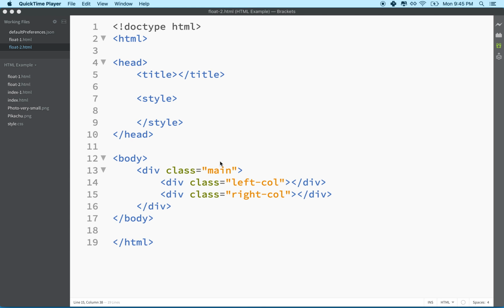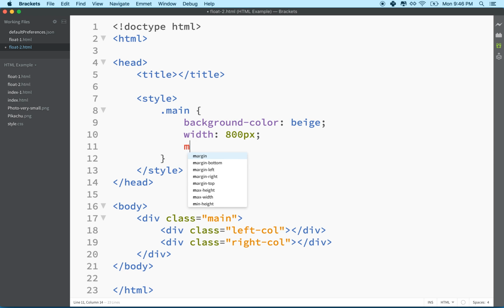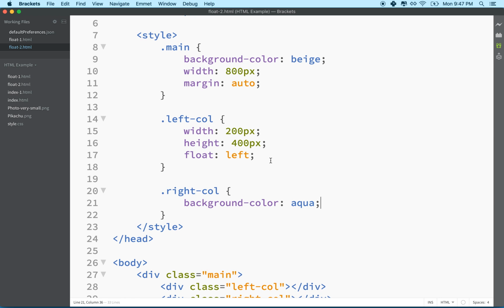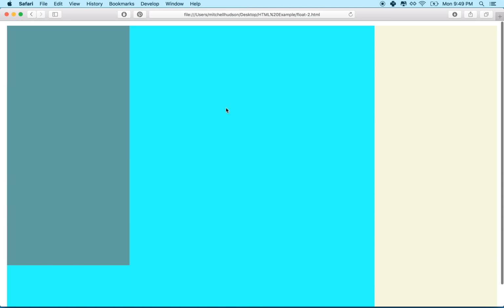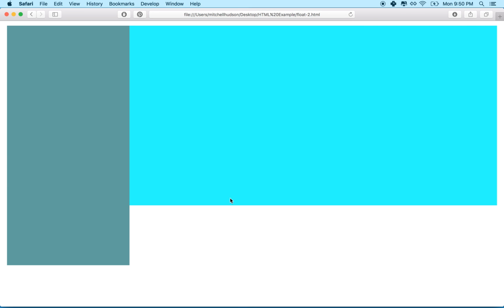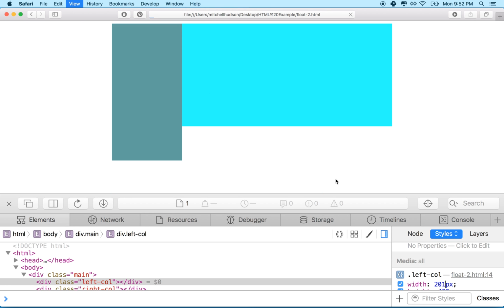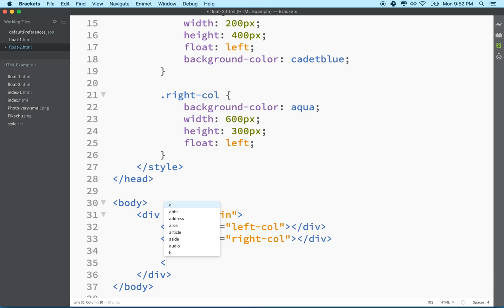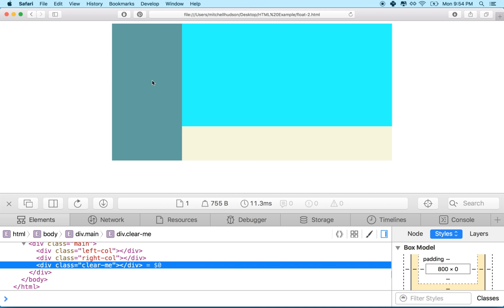17 CSS Float two cols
Using float to create a two column layout.